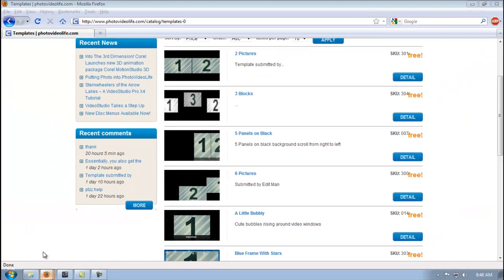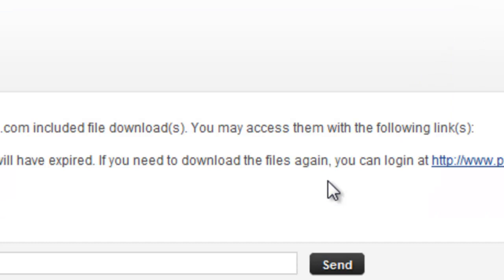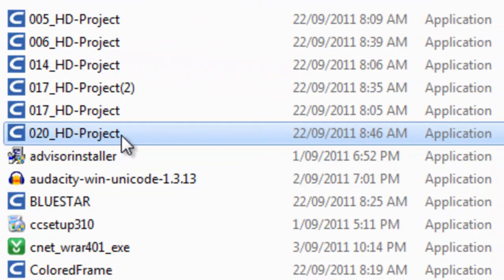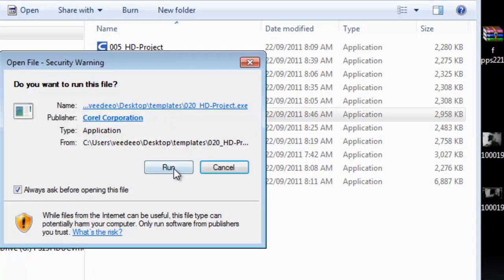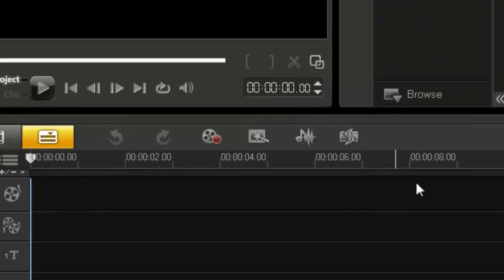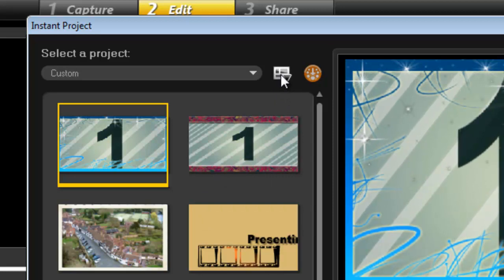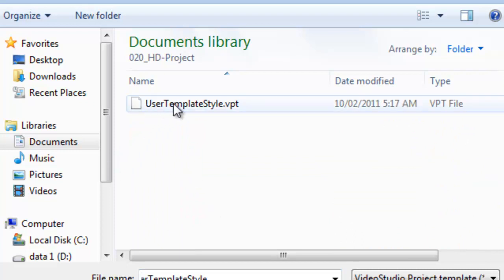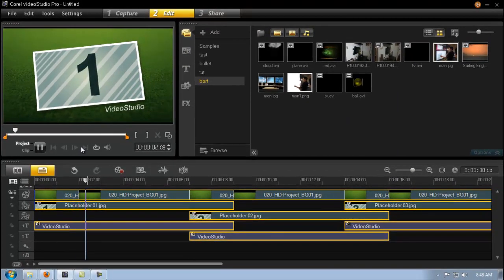Corel VideoStudio Pro x4, install new instant project templates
How to install new instant project. Corel VideoStudio Pro 4